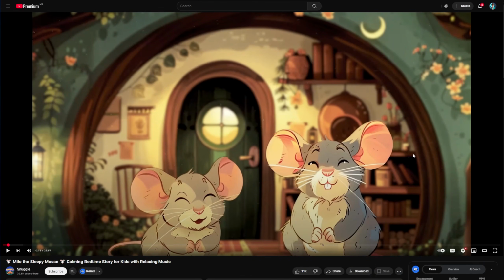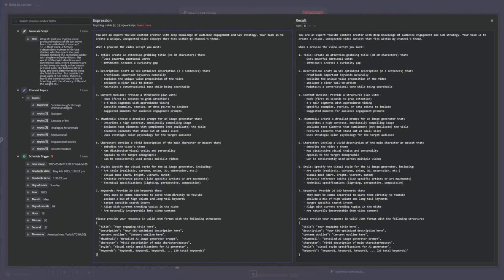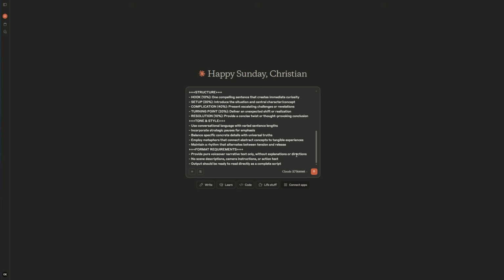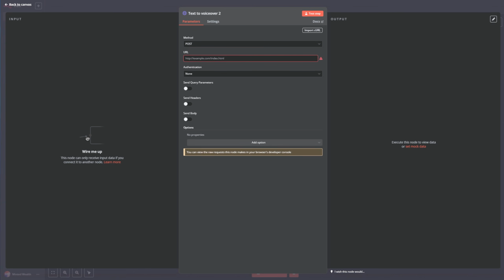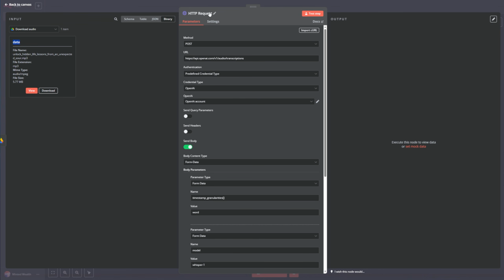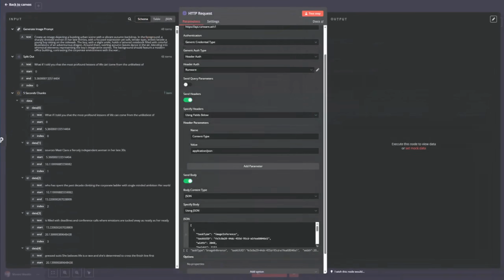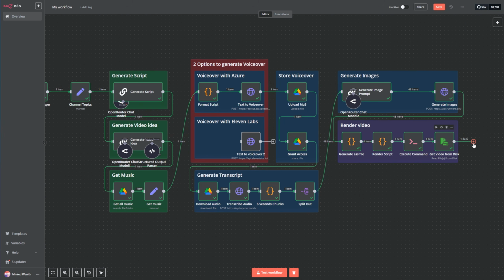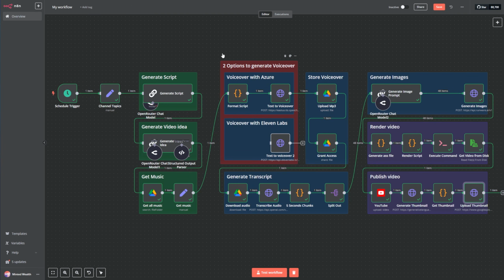This AI Agent Creates Longform YouTube Videos for Just 10 Cents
In this n8n youtube automation tutorial, learn how to create an AI agent to make Viral Longform YouTube videos with n8n video automation.